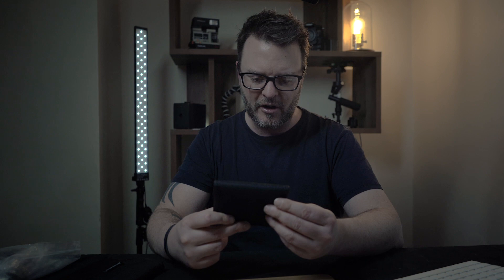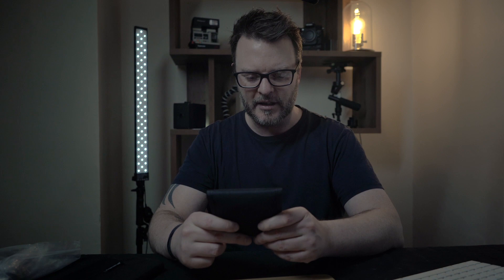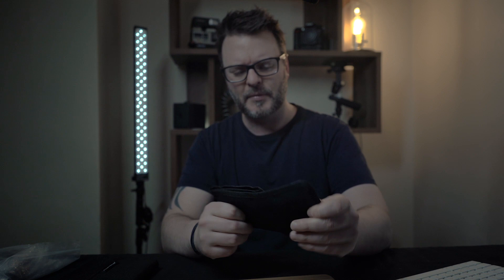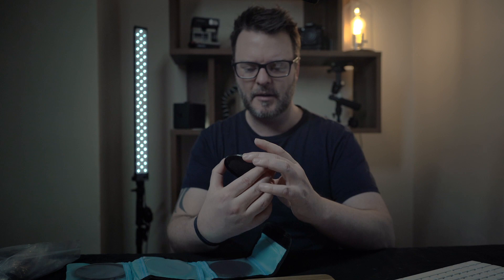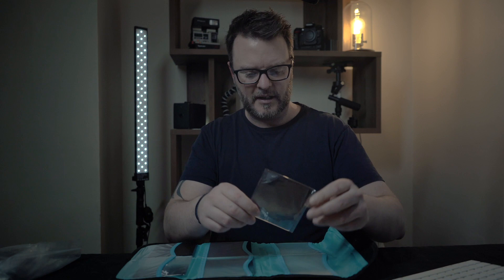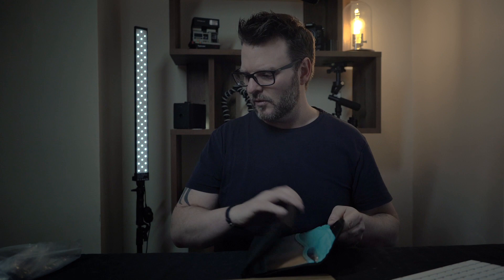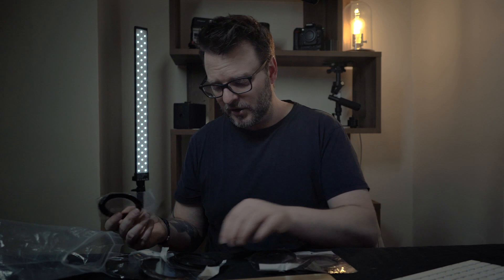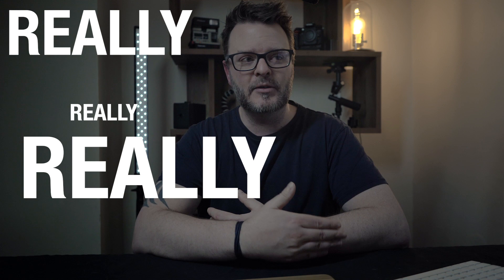6AM AT WHITE NANCY (Failed Fog Vlog)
I could never get up early to go out shooting, until this video.
diden't get what I wanted but something else came from it.

GEAR:
Sony a7iii
28-70mm Sony Lens
Nikon D7000
18-300mm Nikkor Lens
Shot Mic / Zhejiang Ruixiang Electronics Tech
Neewer Long Plate Light
iPhone 7plus